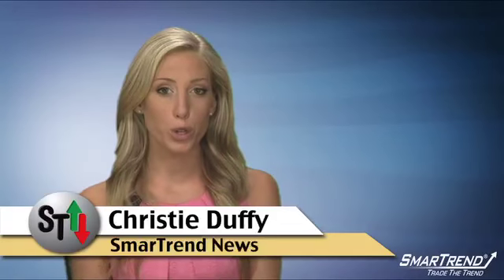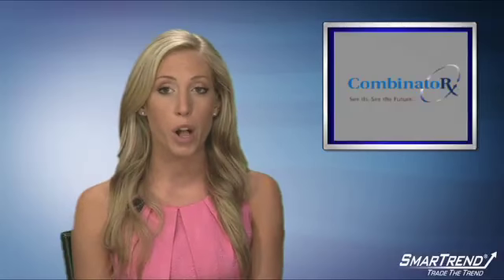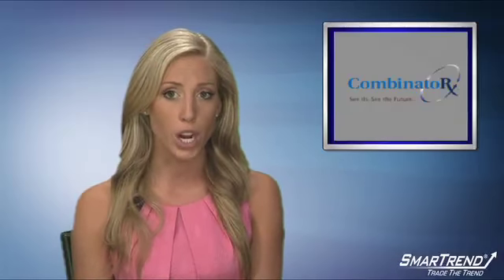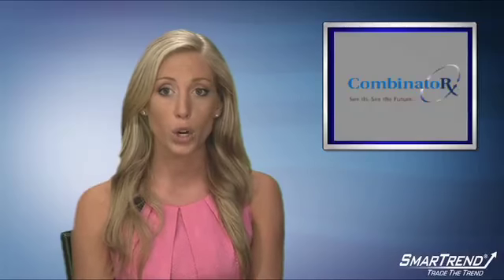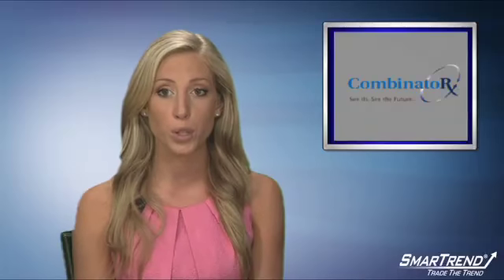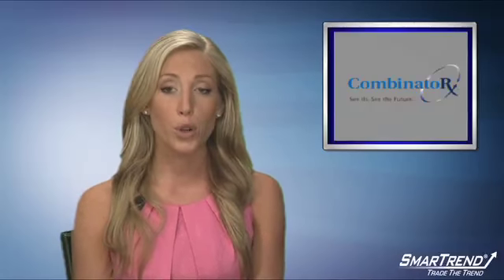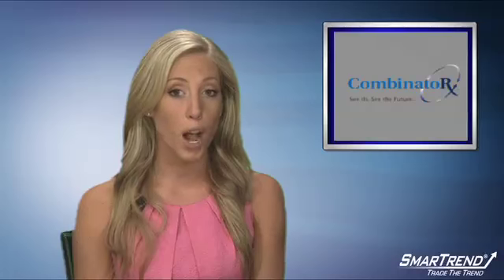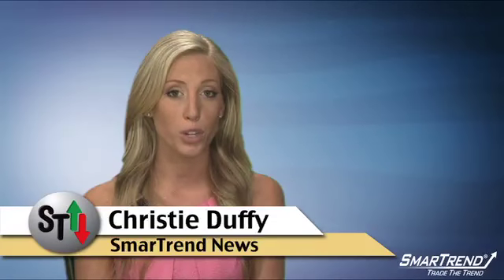Combinatorx Rises 12.14% on Heavy Volume: Watch For Pullback (NASDAQ:CRXX)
Combinatorx (NASDAQ:CRXX) traded in a range yesterday that spanned from a low of $1.39 to a high of $1.66. Yesterday, the shares gained 12.14%, which took the trading range above the 3-day high of $1.43 on volume of 1.3 million shares.
Shares of Combinatorx are currently trading above their 50-day moving average (MA) of $1.50 and above their 200-day MA of $1.29. Look for these MAs to provide support for a short-term pullback in the shares.
SmarTrend is bullish on shares of Combinatorx and our subscribers were alerted to Buy on January 27, 2010 at $1.21. The stock has risen 30.3% since the alert was issued.
SmarTrend has the shares in an Uptrend and expects the share price to pullback toward the $1.43 support level. Afterwards, we expect it to move upward with its peers in the SmarTrend Biotechnology industry.